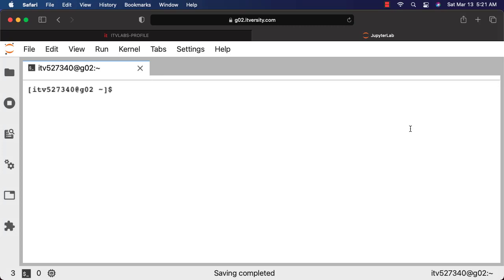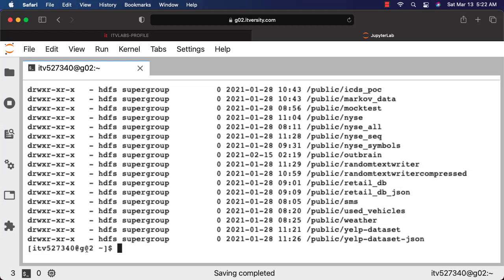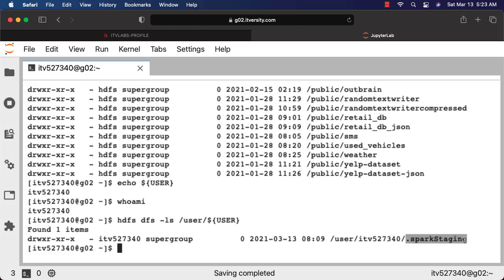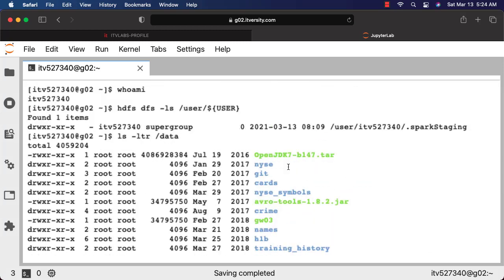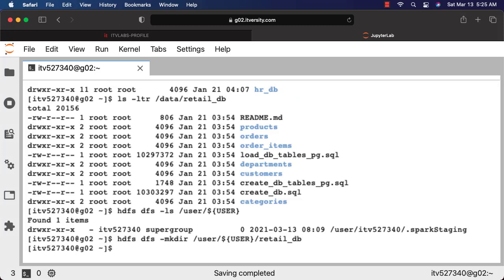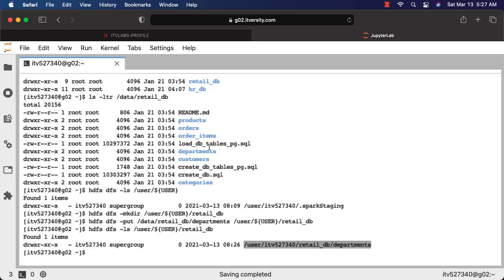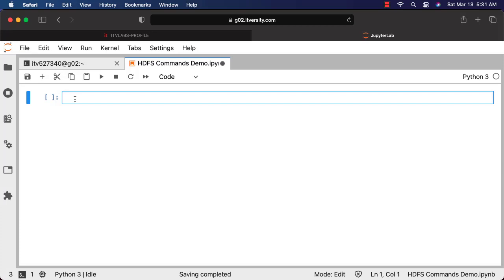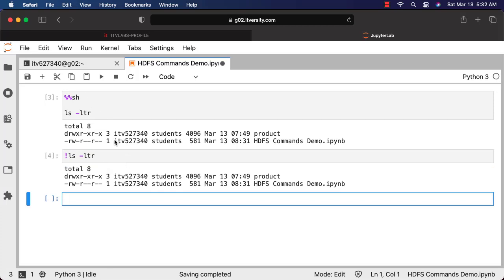Running HDFS Commands from Gateway Node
As part of this topic, I have covered how to run HDFS Commands from Gateway Node using retail_db data set.

You can sign up to our labs and purchase a product by going